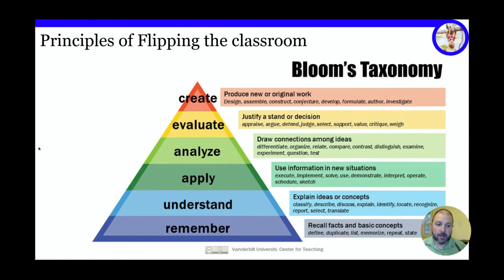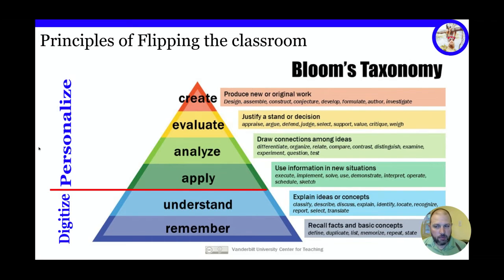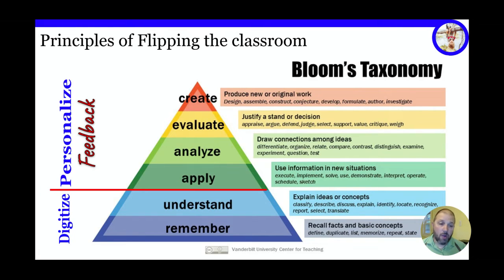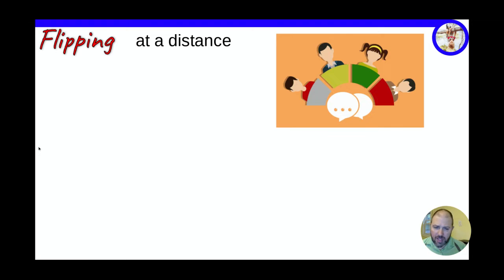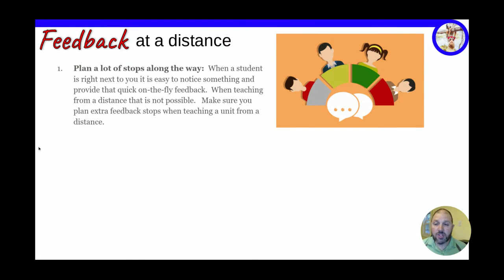Flipped Classroom from a distance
This video I talk about how you can apply the Flipped Classroom Model to a Distance Learning approach to teaching.

@edlisten on twitter
+BjornBehrendt on G+